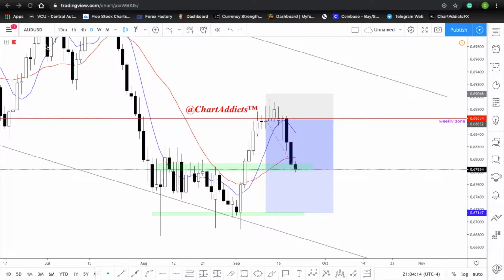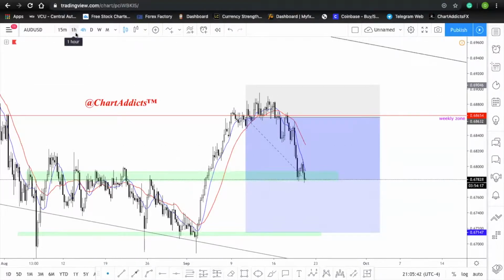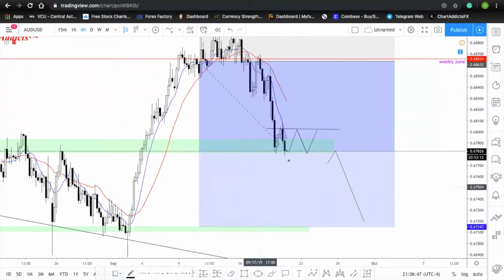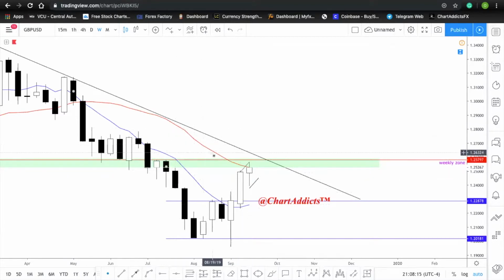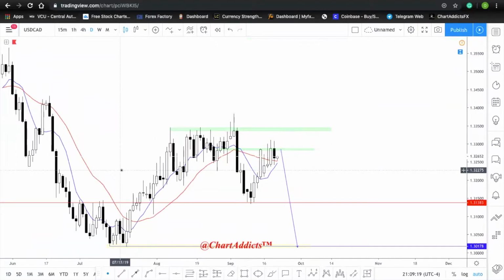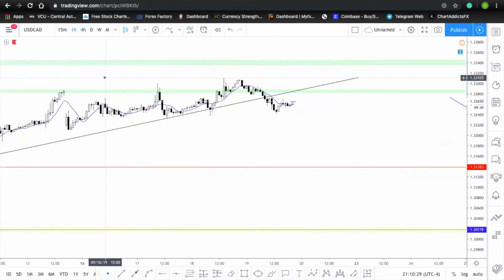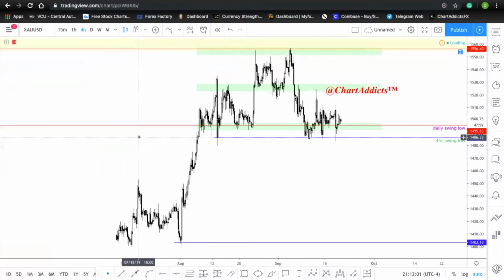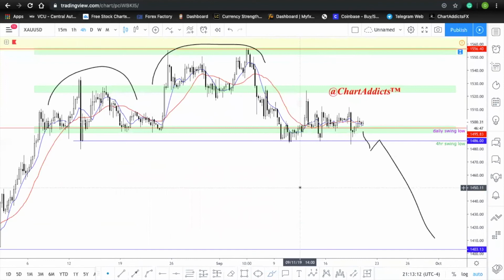ChartAddicts 9:19:19 Midweek Recap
A short overview and recap of the currency pairs we are in. Check out chartaddictsfx.com and don't forget to join our free telegram chat for more insight and value!